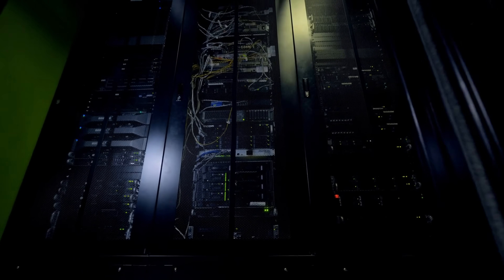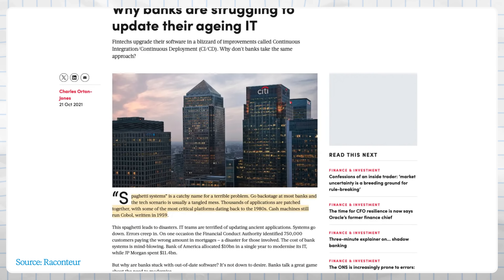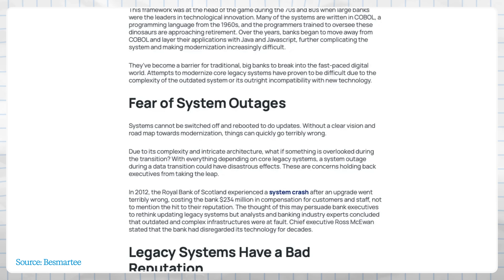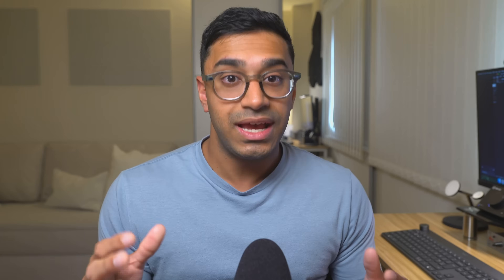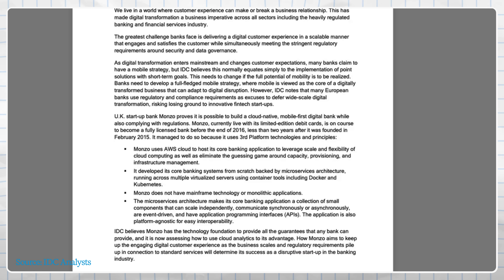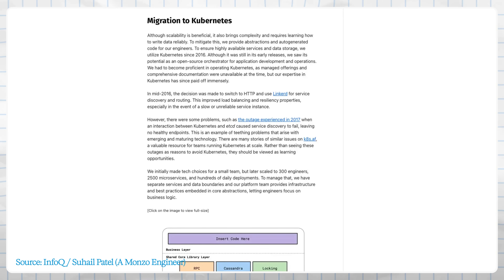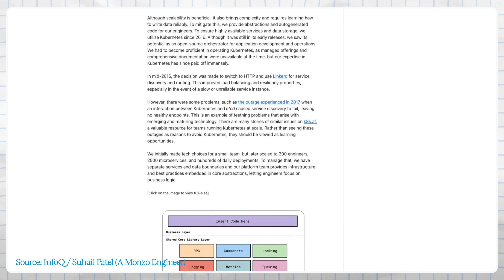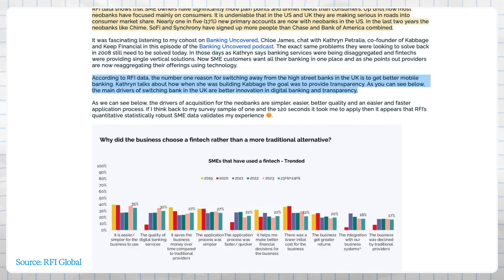Why The BIGGEST Banks Have The WORST Apps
Why do the largest and oldest banks with the most money usually have the worst end user experiences? Turns out they're trapped by their own old technology dating back to the late 20th century...

Research Links (a lot of them for this one!):

Raconteur – Why banks are struggling to update their ageing IT (on “spaghetti” legacy systems and COBOL in banking)

American Banker – RBC CEO Dave McKay on legacy systems being the biggest barrier to bank innovation

BeSmartee Blog – Are Legacy Systems Holding Big Banks Back? (RBS 2012 outage and legacy tech challenges)

CAST Software – Why COBOL Still Dominates Banking — and How to Modernize (stats on COBOL usage in banking, e.g. 95% of ATM transactions)

FStech – The Liability of Legacy: Major disruption at Barclays (2025 Barclays outage and expert insight on decades-old code causing failures)

Banking Dive – JPMorgan, UBS and others see effects of IT outage